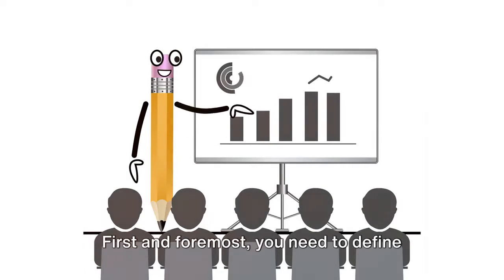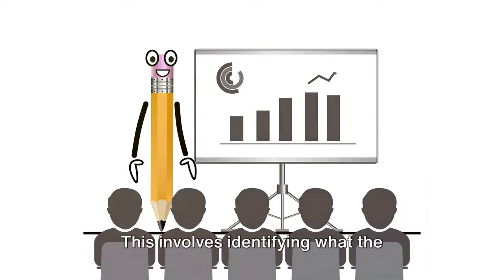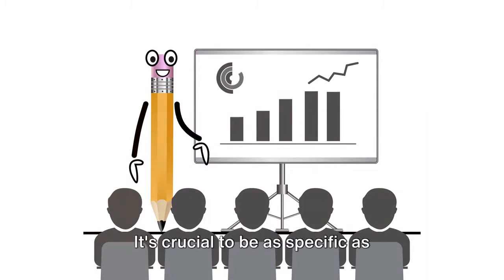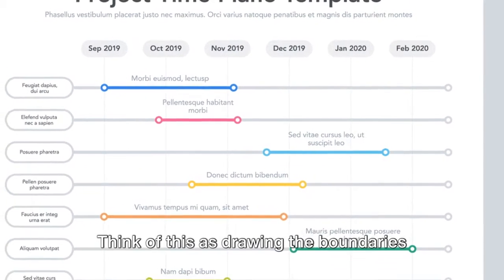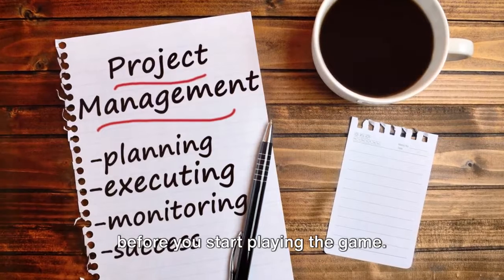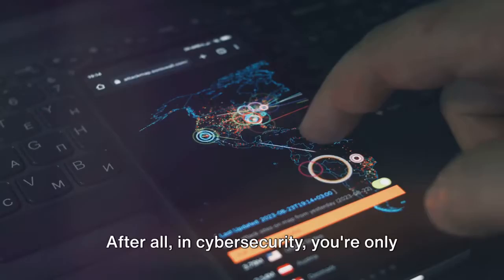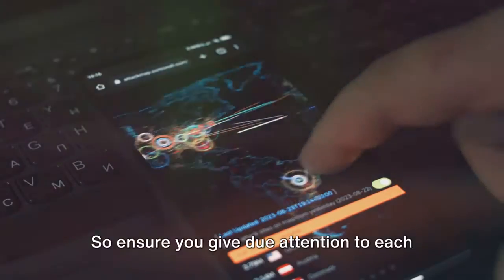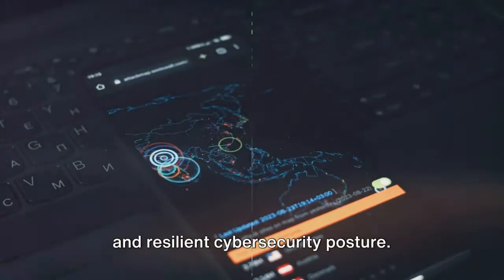Blackout Watch - A Project Manager's Guide (10 Minutes)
In this informative video, we explore "Blackout Watch: A Project Manager's Essential Guide." Managing projects can be challenging, especially when unexpected events occur. In this video, we will discuss the concept of Blackout Watch and its significance in project management. You'll learn best practices for managing blackout situations, real-life examples of successful management, and common challenges that project managers face. We will also cover the importance of communication and preparation in ensuring your team is ready for any blackout scenario. Whether you're a seasoned project manager or just starting out, this video will provide you with essential insights to enhance your project management skills. Join us as we navigate the complexities of Blackout Watch!